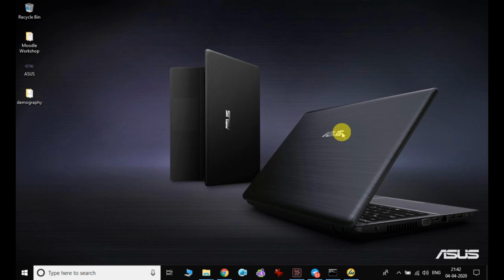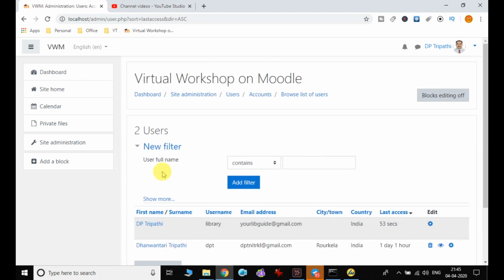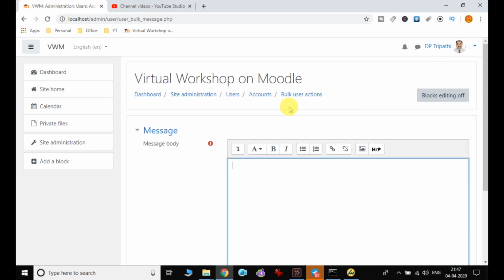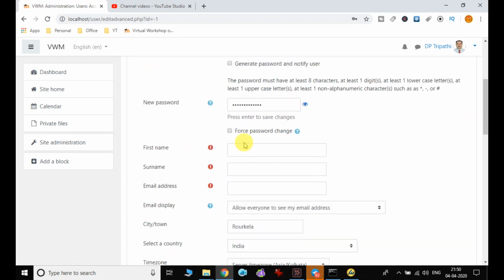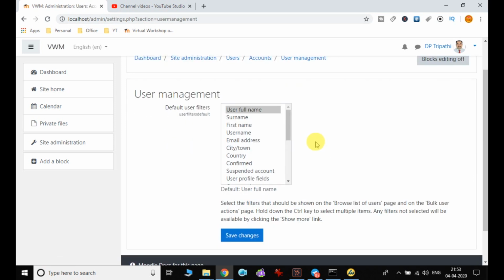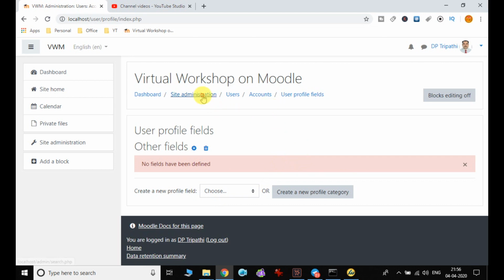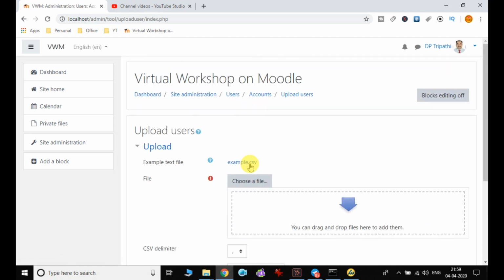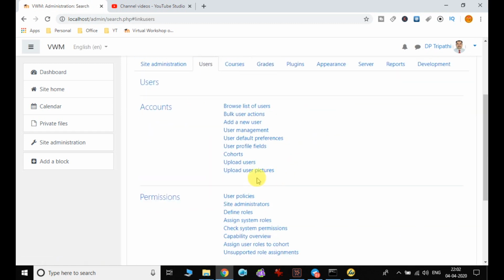3. User management in Moodle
This video will help to understand the process of users - adding, editing, deleting and also uploading the bulk users.

Thanks
Librarian Guide